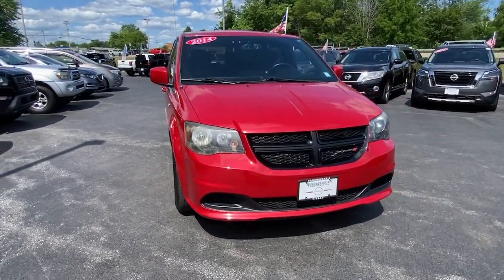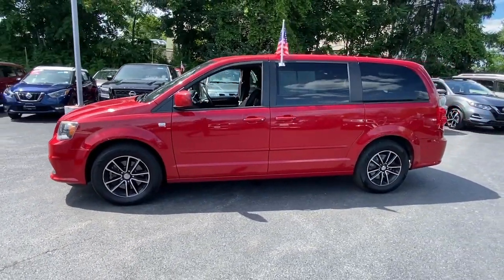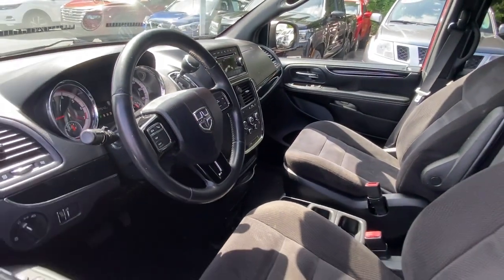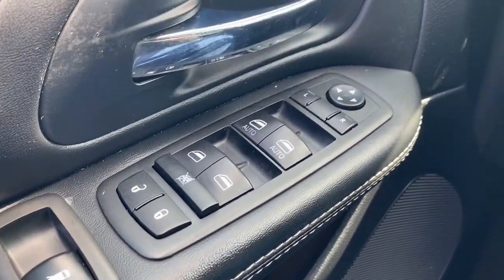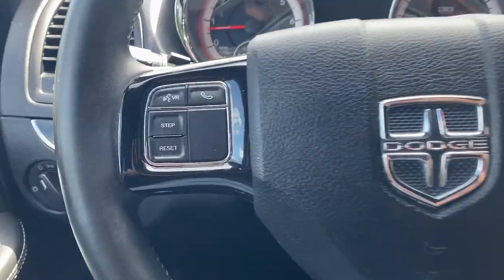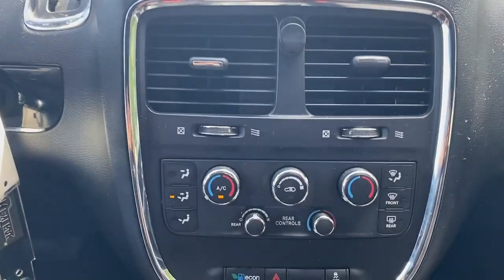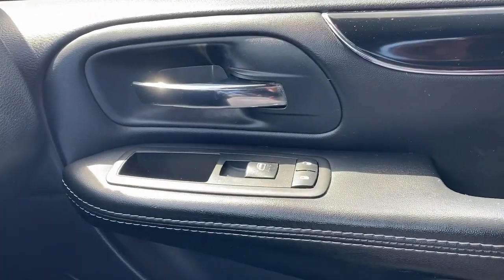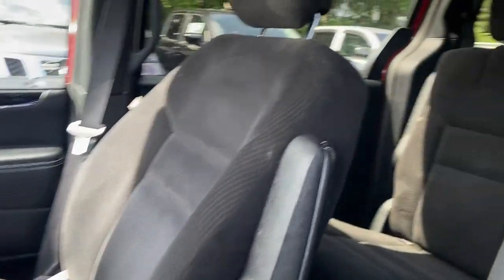2014 Dodge Grand_Caravan SE Wappingers, Poughkeepsie, Fishkill, Hopewell, Newburg NY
Pre-Owned 2014 Dodge Grand_Caravan SE available at Poughkeepsie Nissan located in 1445 Route 9, Wappingers Falls, NY, 12590.
Stock#: PU3473T - VIN#: 2C4RDGBG6ER452613

Please mention the stock# PU3473T when you contact the dealership for this vehicle.

Get a feel for the  2014  DODGE Grand Caravan.  The Dodge Grand Caravan: The quintessential 7-seat minivan that has the power, safety features, and lush amenities to make your road trips and projects a breeze. These are just some of the great options this vehicle comes with: Keyless Entry, Heated Mirrors, Fog Lamps, Steering Wheel Audio Controls, Aluminum Wheels, 3rd Row Seat, Leather Wrapped Steering Wheel, Alarm, Electronic Stability Control, Bluetooth® Connection. Don't miss out on the chance to have the family vehicle that maximizes comfort, safety, and fun. Drive the Grand Caravan.